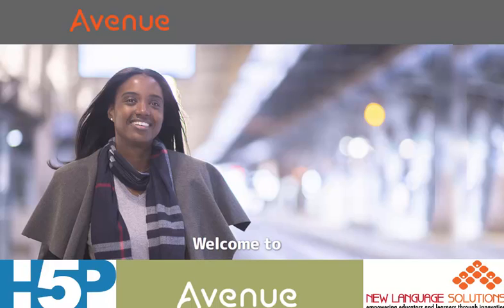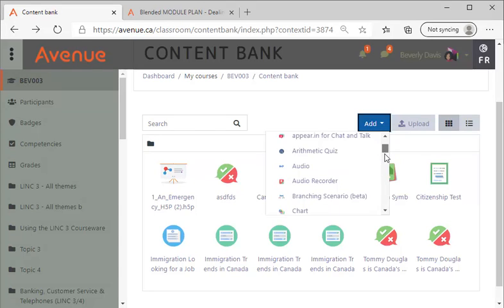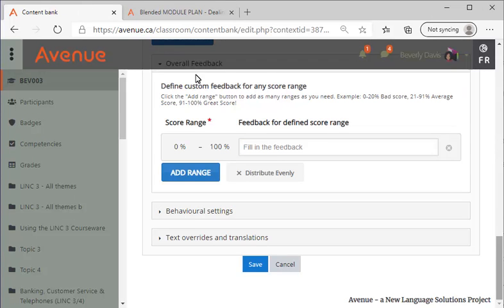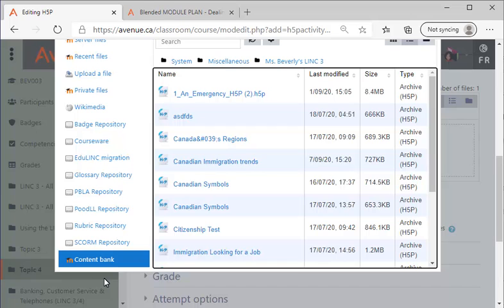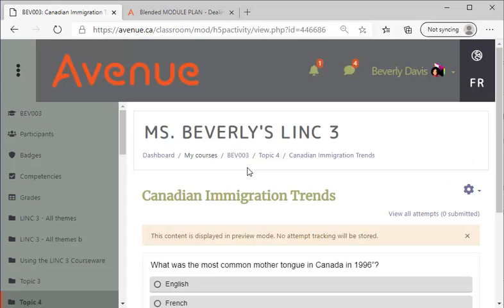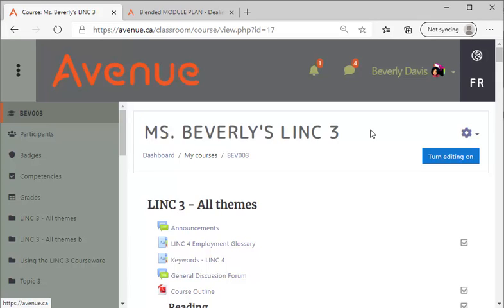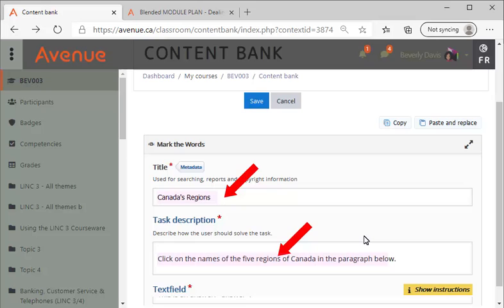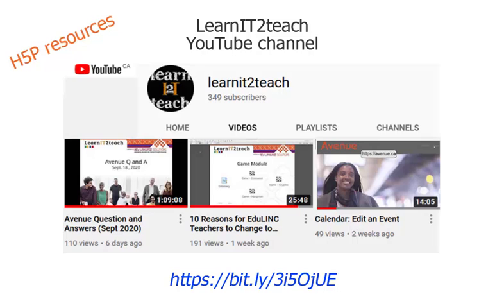H5P and Avenue Tutorial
This Moodle tutorial, by LearnIT2teach developer and mentor John Allan, demonstrates how teachers can use H5P and the H5P Content bank at Avenue.ca.